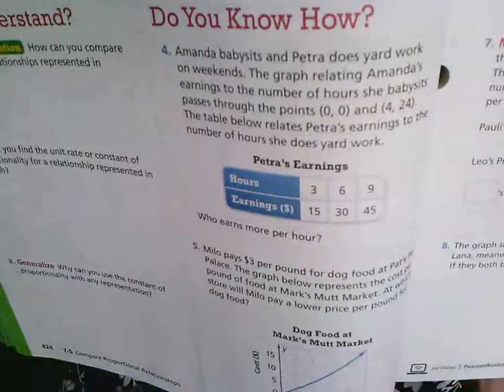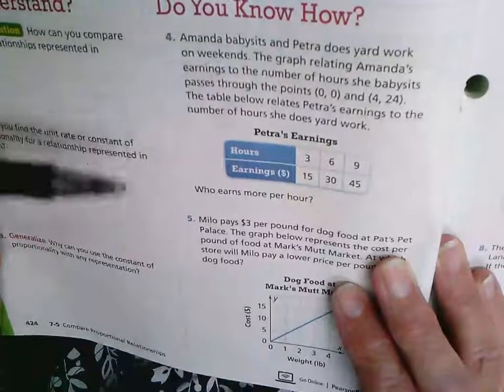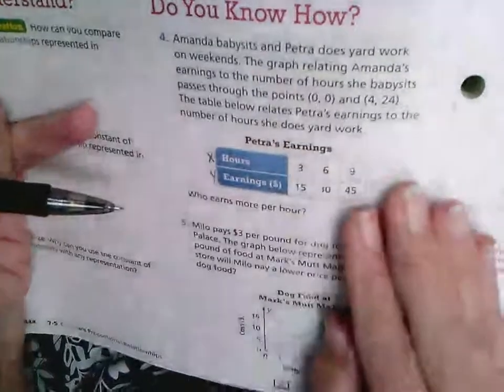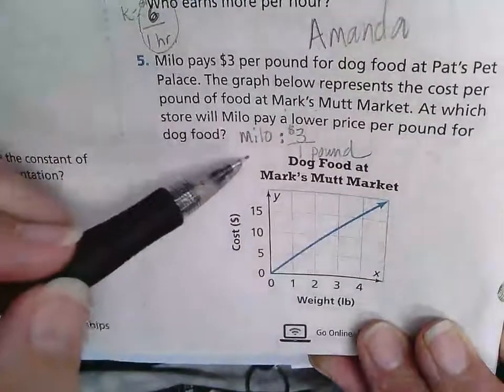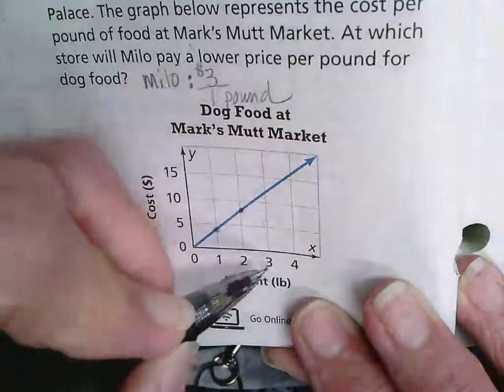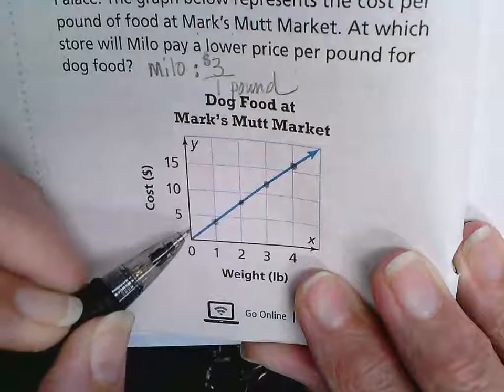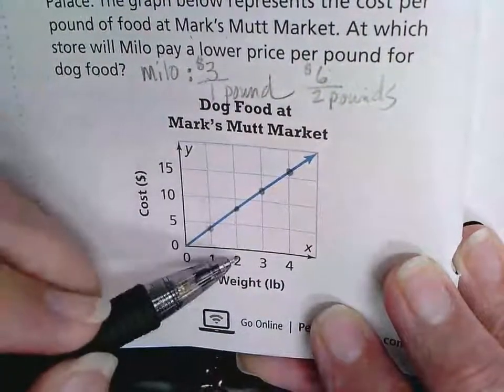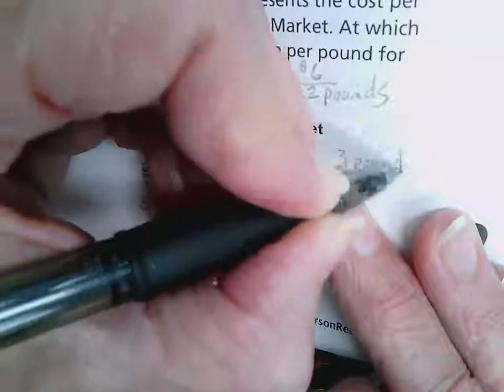7-5 p. 424 - 425 #4 - 6